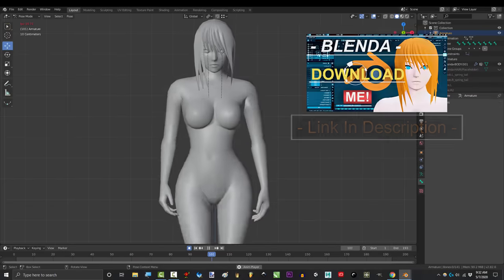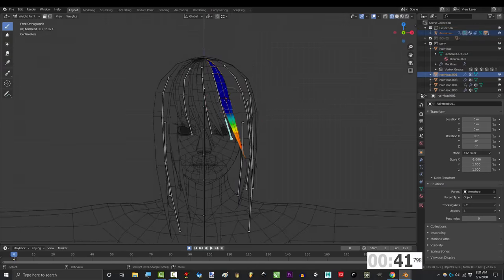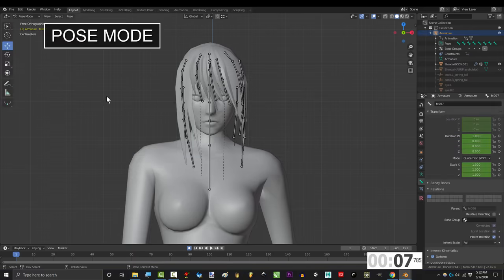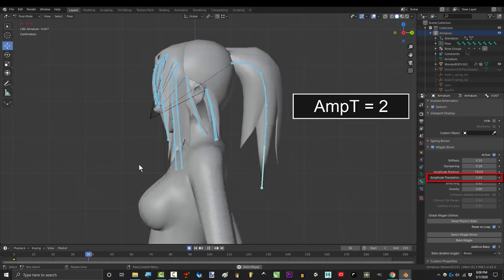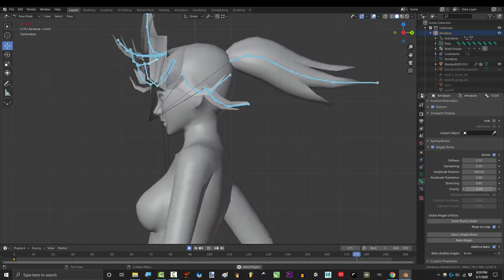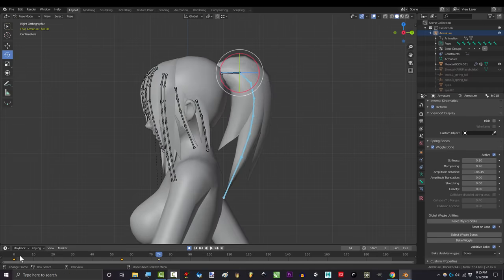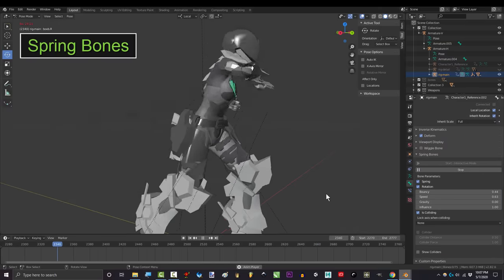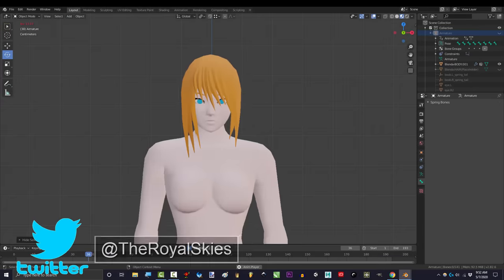Blender 2.82 : Hair Rigging, Physics, & Animation (In 2 Minutes!!!)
Hair animation, can be one of the most frustrating parts of Character Design for new users. But, luckily there are a few tricks that can literally save you months of pointless manual animation. Learn everything you need about rigging hair in the next few minutes!!! Hope it helps :)